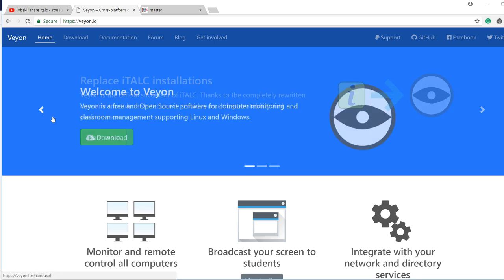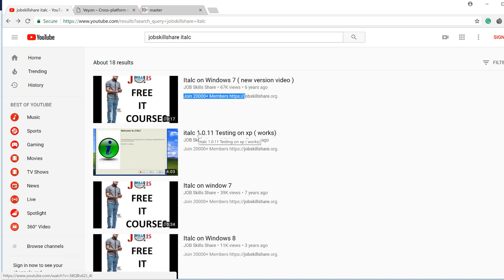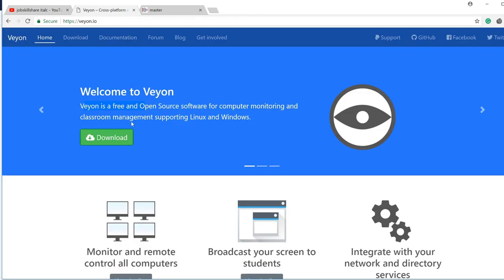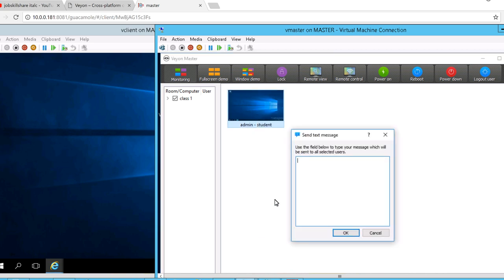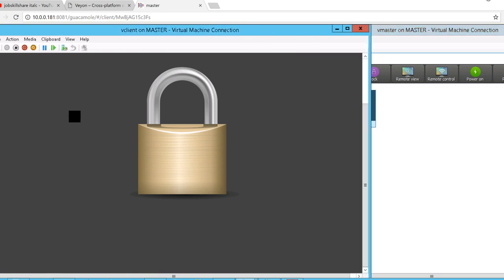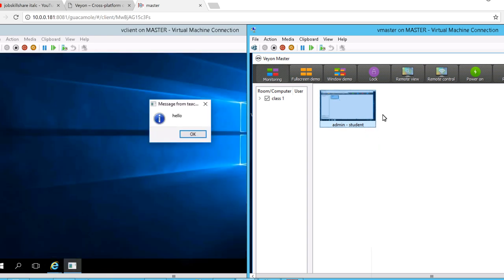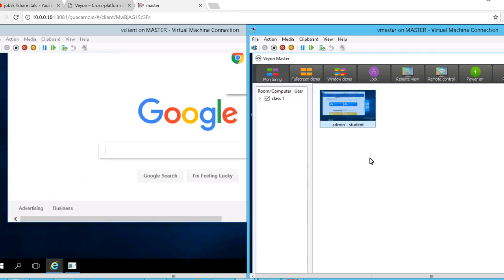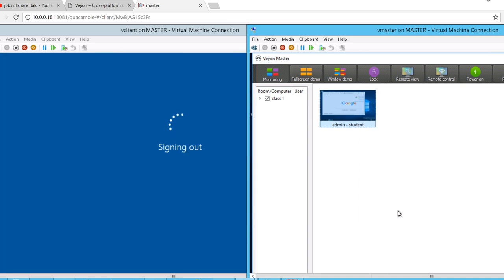FREE Computer Monitoring & Classroom management by Veyon